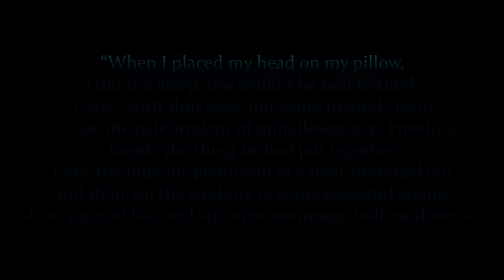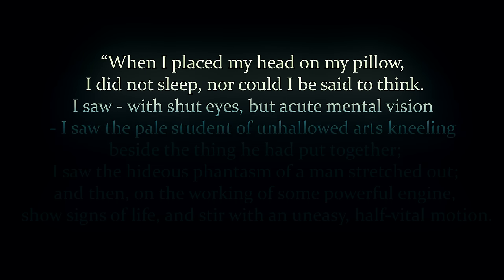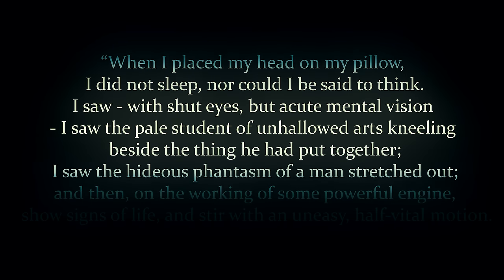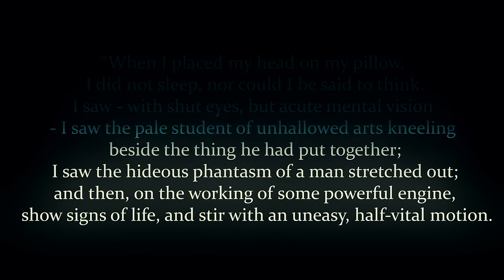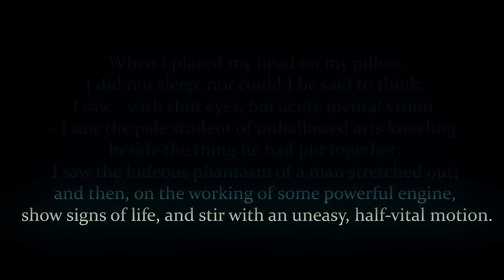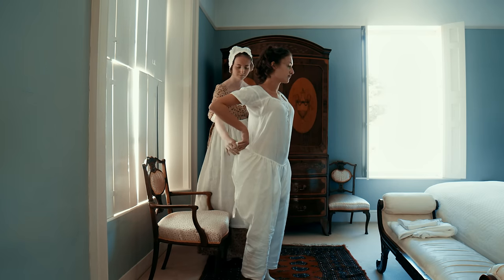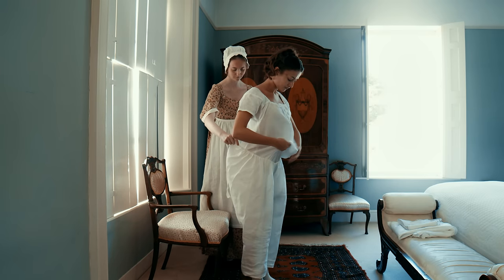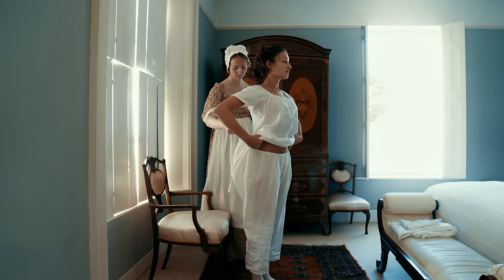Getting Dressed in 1816 - Mary Shelley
A Halloween special! How Mary Shelley dressed, and the story of how she created Frankenstein.

Hair stylist: Anita Cudbertson

Costume Assistant: Jasmine Clark

Thanks to:
Eran and Linda Bauer,  for their kind hospitality